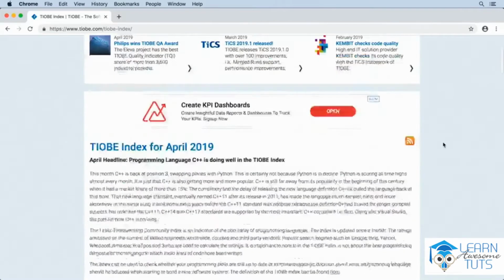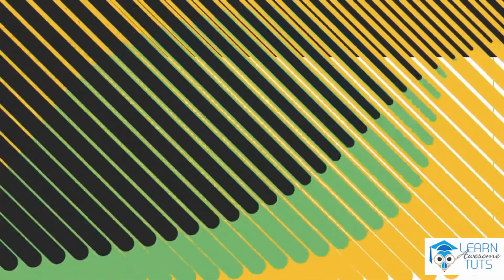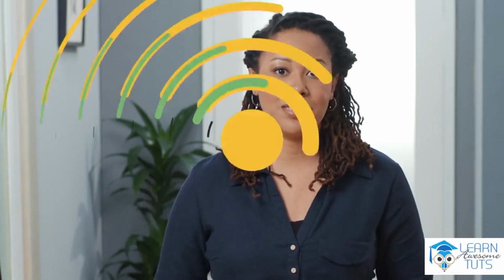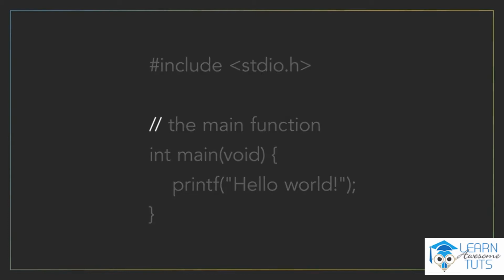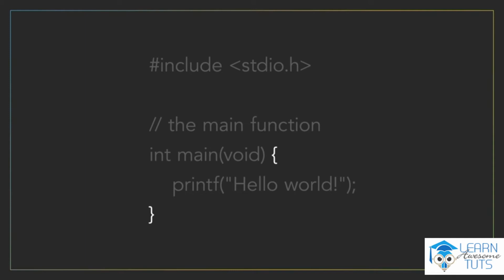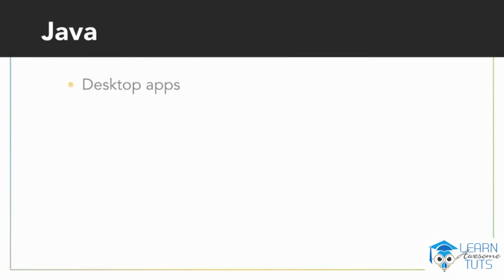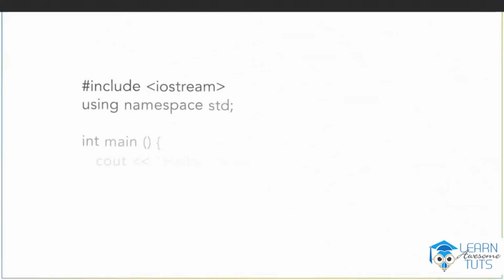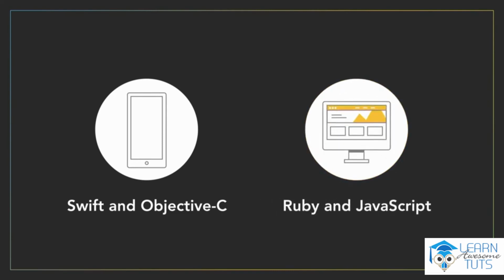38 Exploring languages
Exploring languages